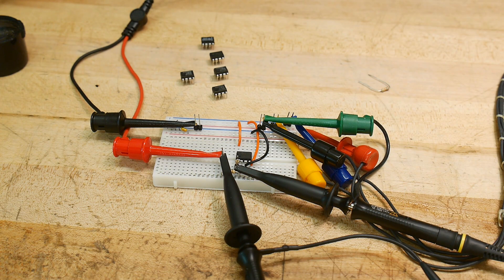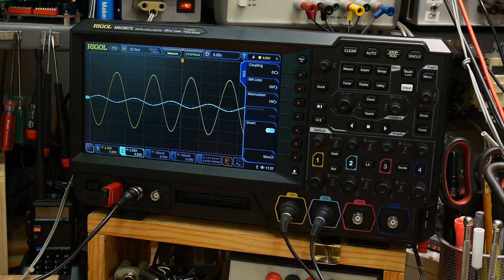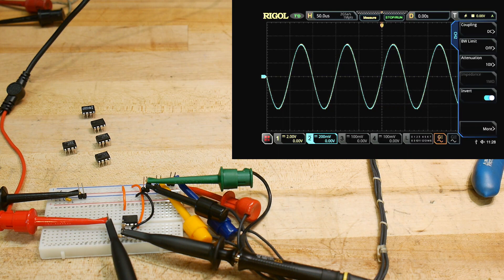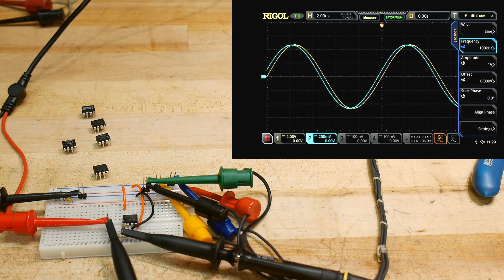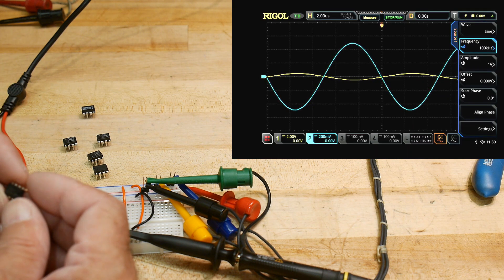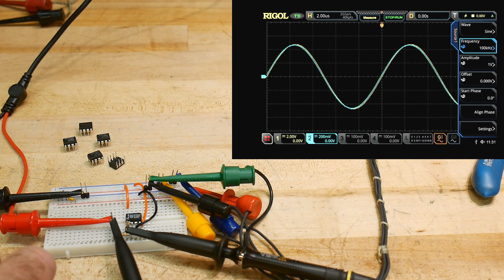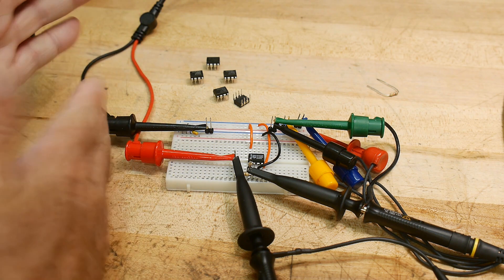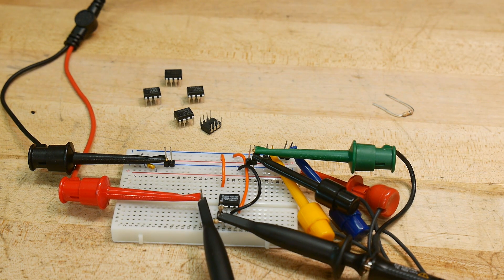#889 Basic: Op-Amp Phase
Episode 889
I measure the phase delay of several opamps. They vary at higher frequencies.
I also tryout using the RIGOL HDMI output. Do you like it?